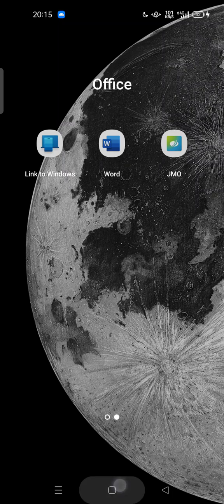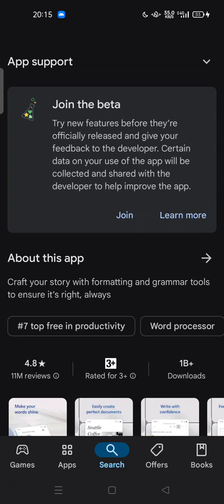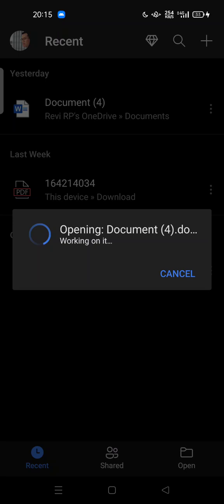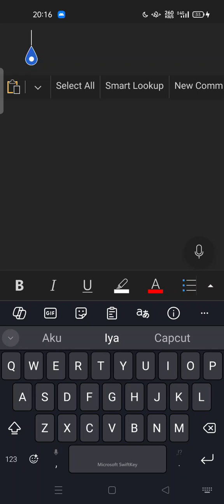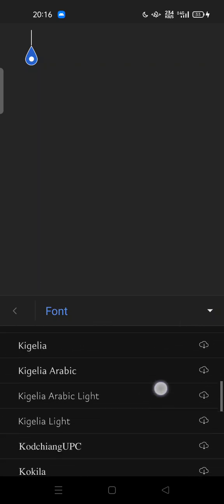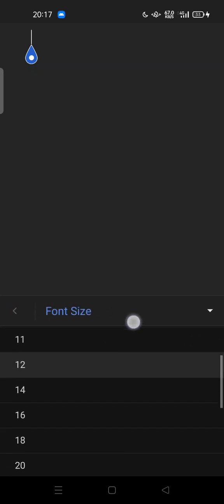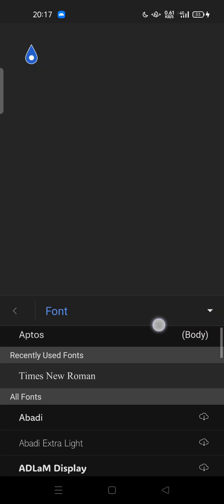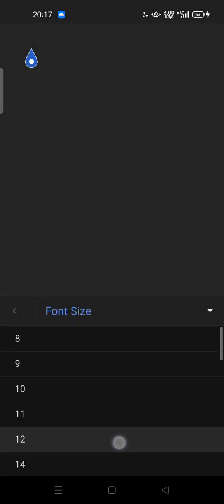💥 QUICKSTART: How to Change Font to Times New Roman, 12 point in Word | Step by Step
How to Change Font to Times New Roman, 12 point in Word | Step by Step.